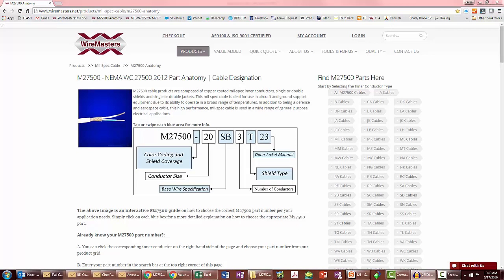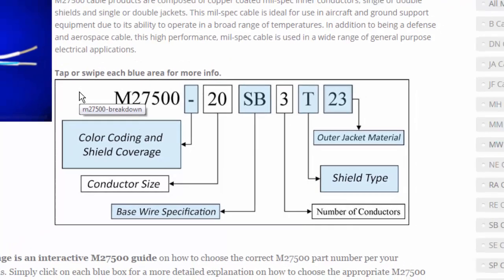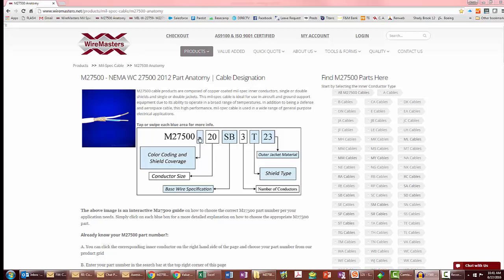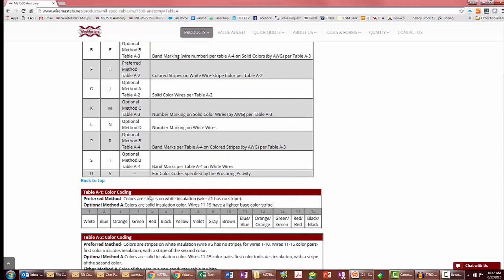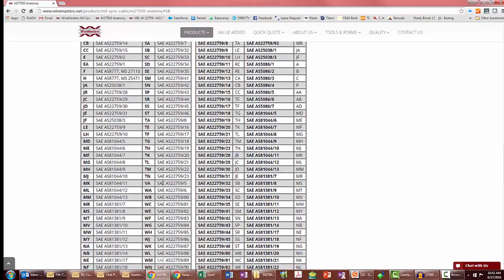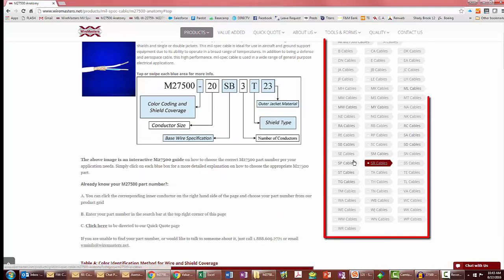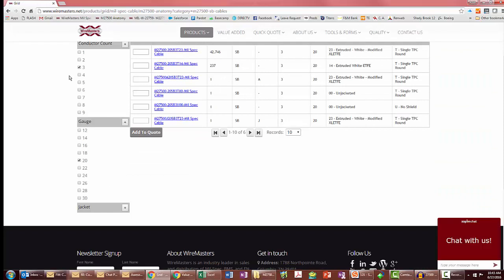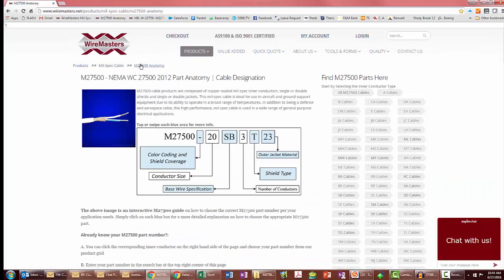M27500 Tutorial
WireMasters provides an overview of the M27500 specification, as well as a tutorial on how to use their webpage to find the correct part number in this series.